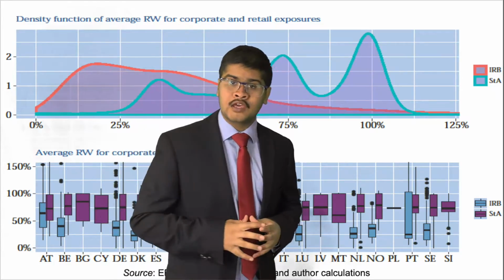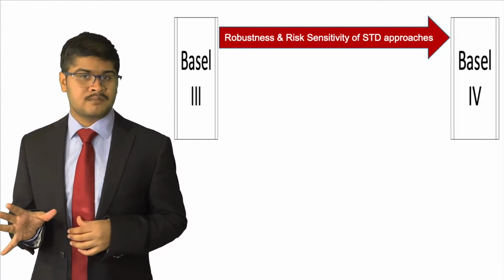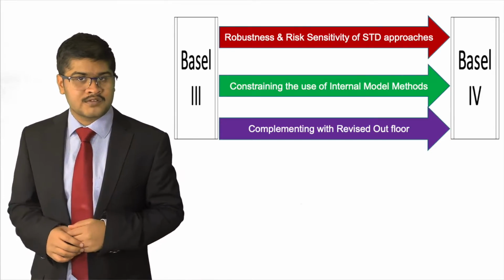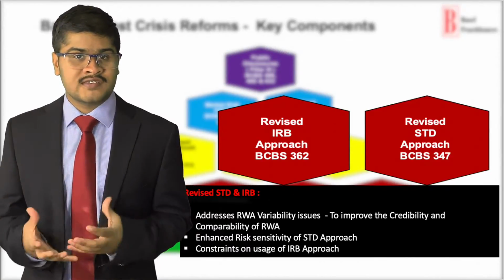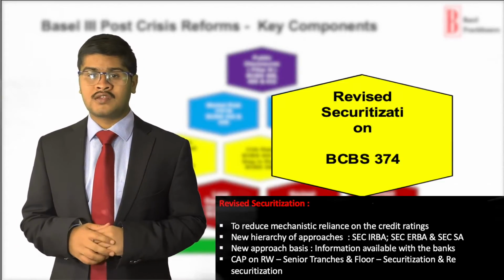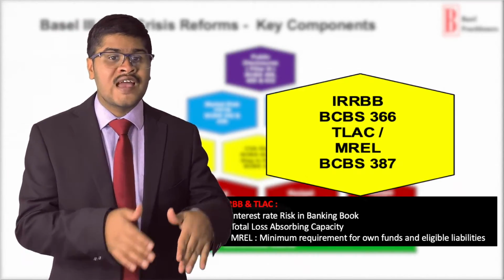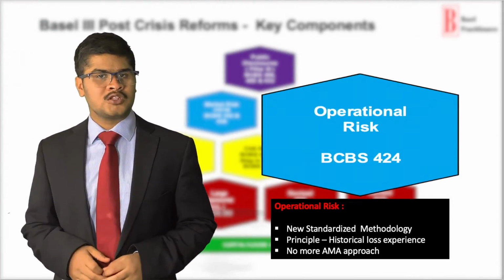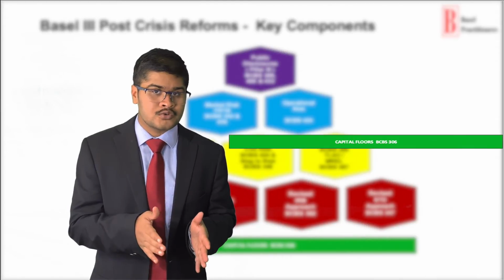Basel III Post Crisis Reforms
Key Components of Basel III Post Crisis Reforms

- Basel III: Finalising post-crisis reforms
- Capital Adequacy Ratio Formula Calculator
- Large Exposures (SCCL)
- Revised Securitization on BCBS
- CVA Risk
- Step in risk
- IRRBB
- Market Risk
- Operational Risk
- Public Disclosures (Pillar III)